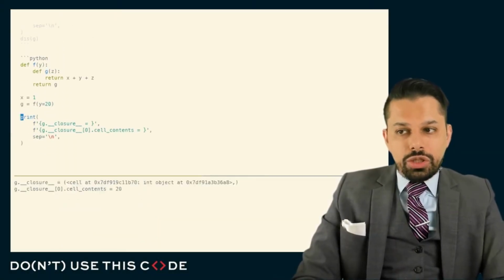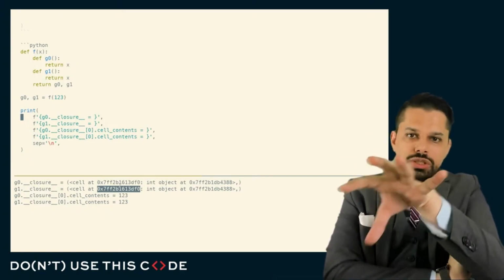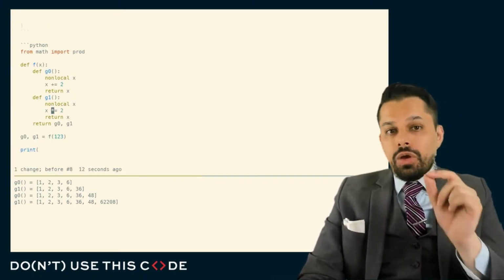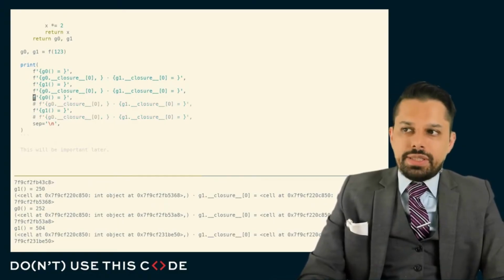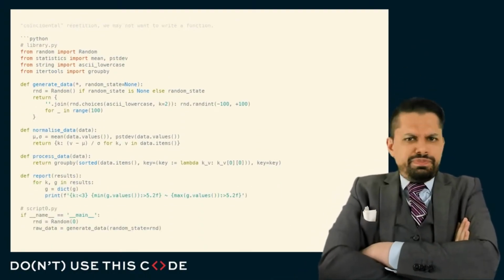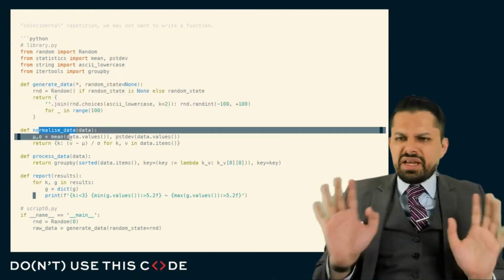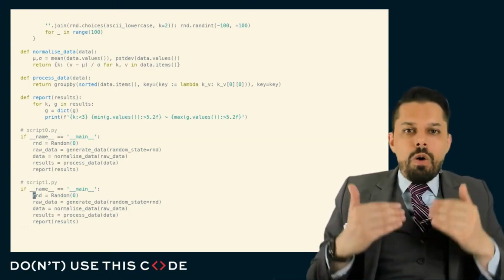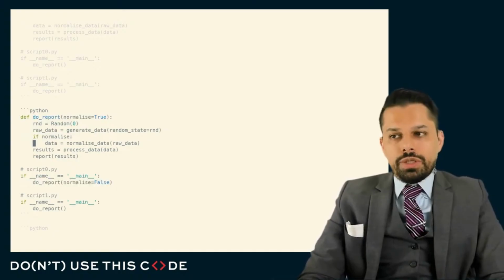Shareholders Are so Demanding | Lazy Python Part 2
Streamline your Python workflow with decorators, metaclasses, and more.

This is part of the Lazy Python series.

In this series, we will look to answer the following questions:
- When would I actually write a decorator or a higher-order decorator… and why?
- When would I actually write a class decorator… and is this really better than other approaches?
- When would I actually write a metaclass… and is there a better way?
- When would I actually use eval or exec… and should I feel as guilty when I do it?

Topics: decorators, higher-order decorators, class decorators, metaclasses, __init_subclass__, metaprogramming, exec, eval